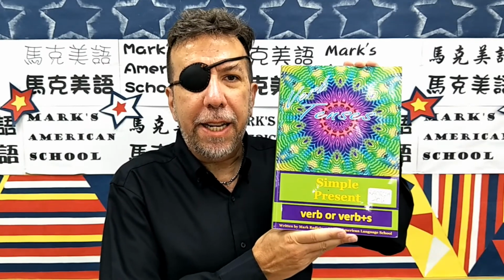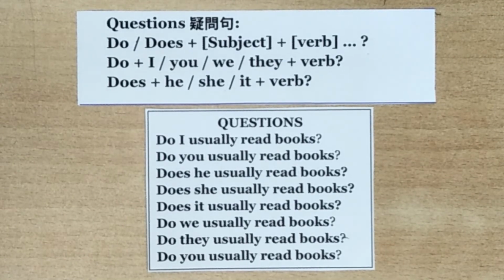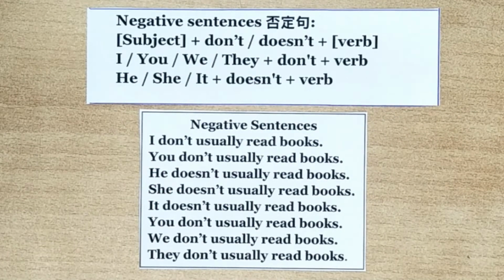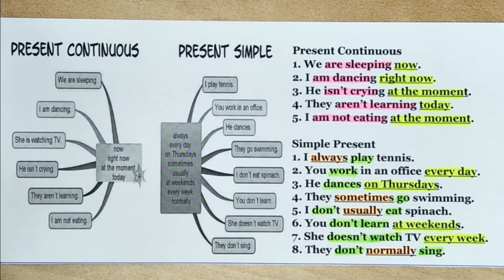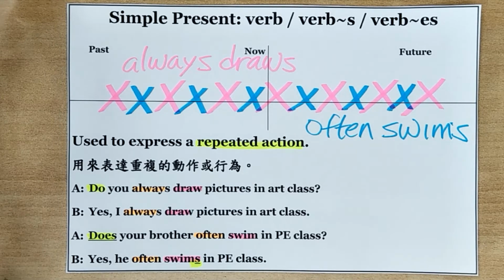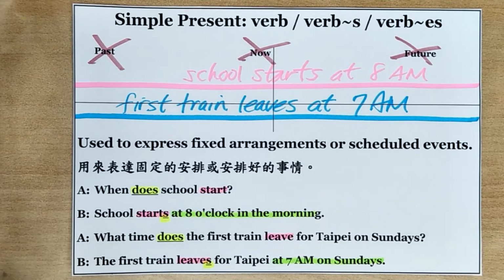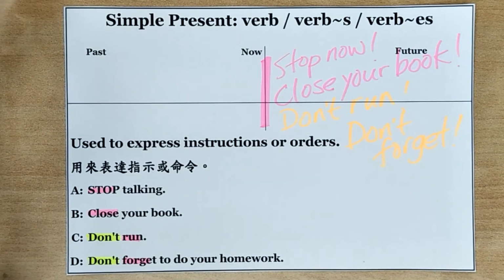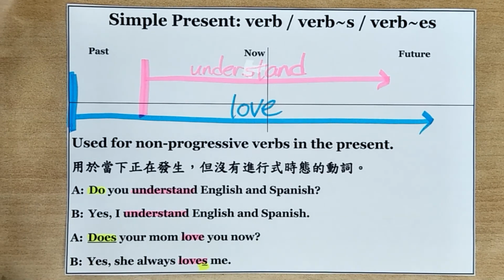Simple Present - Usage